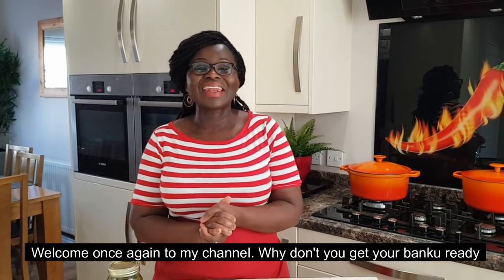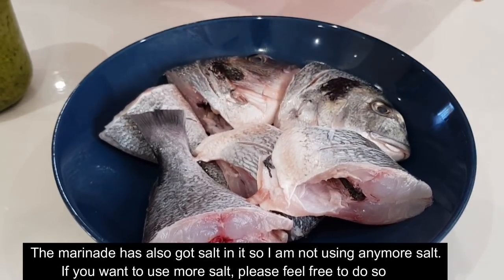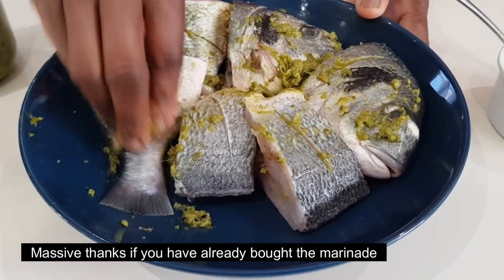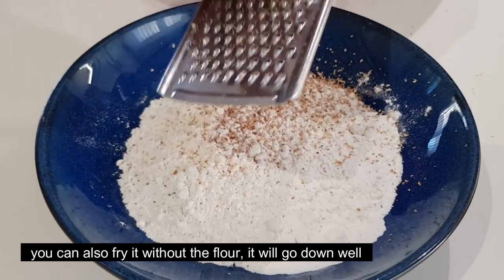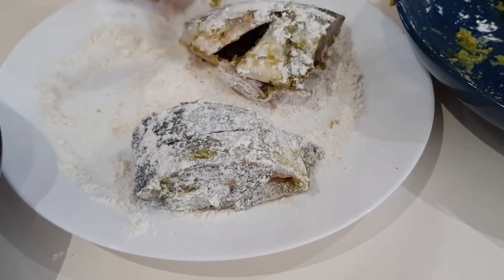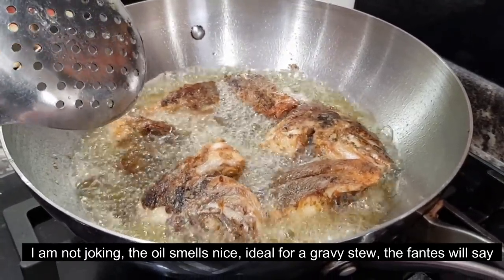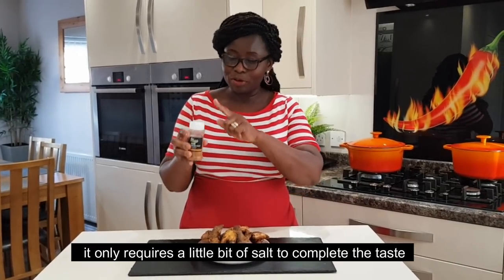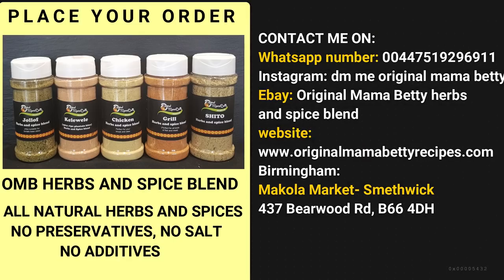HOW TO MARINADE AND FRY YOUR SEA BREAM FISH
Instagram: dm me original mama betty

Makola Market- Smethwick
437 Bearwood Rd, B66 4DH
Birmingham-UK:
For pictures of other recipes and other recipe information follow